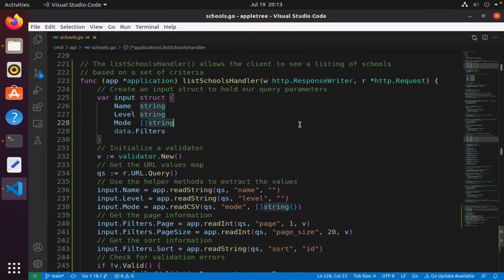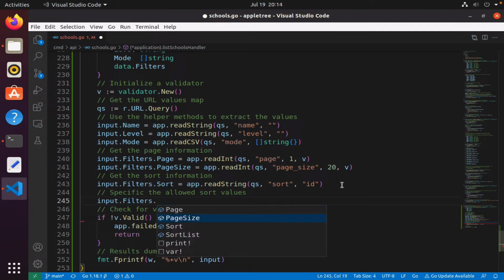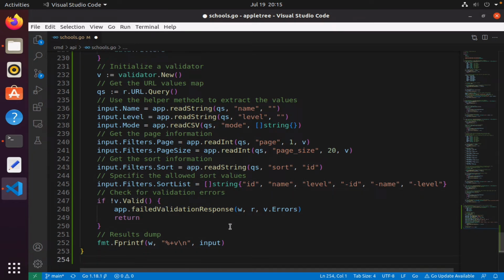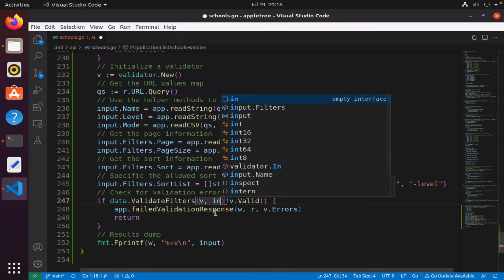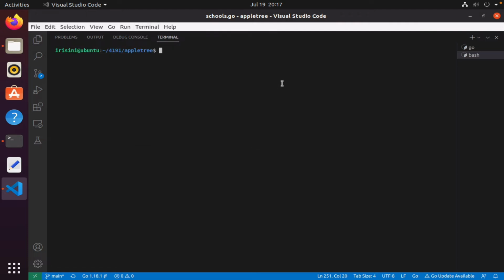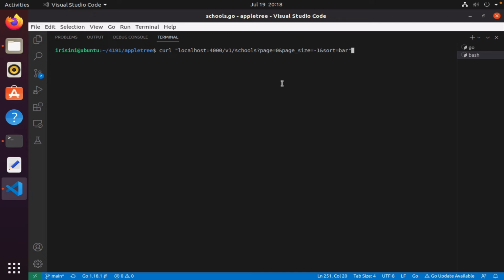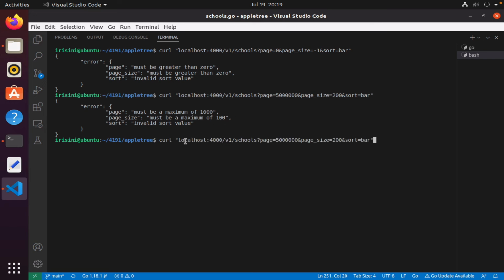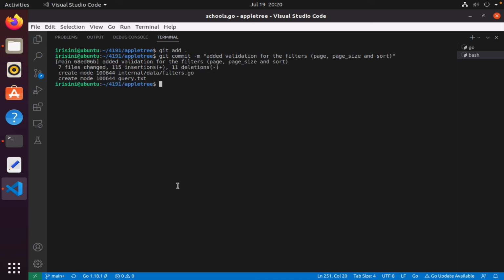Building APIs with Go - Validating Query Parameters Part 2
In this lesson, we complete our validation of the query string parameters provided by our clients.